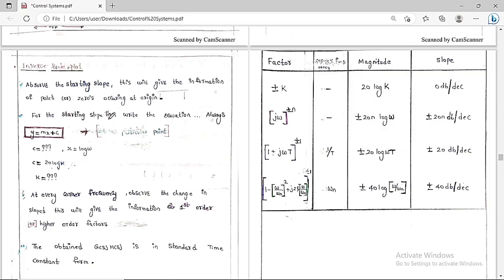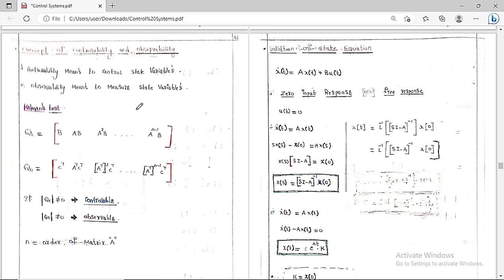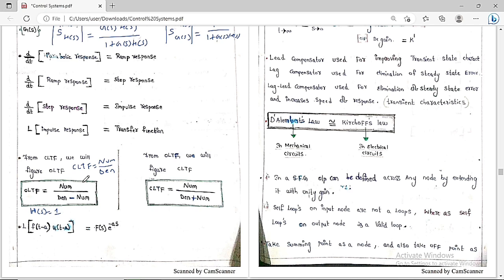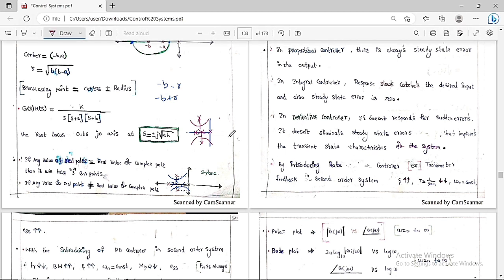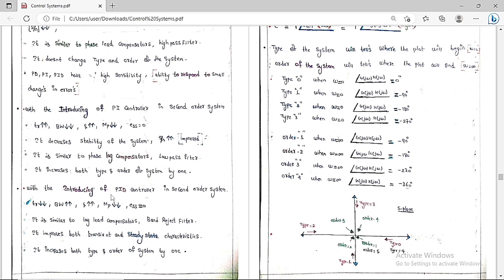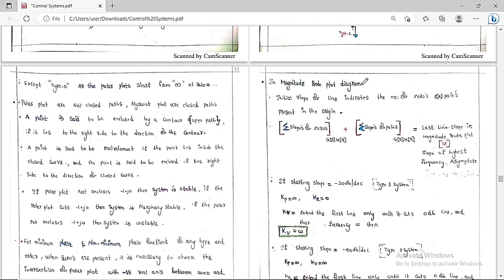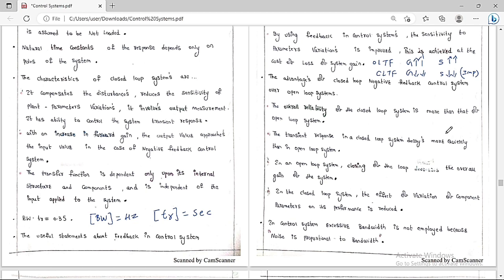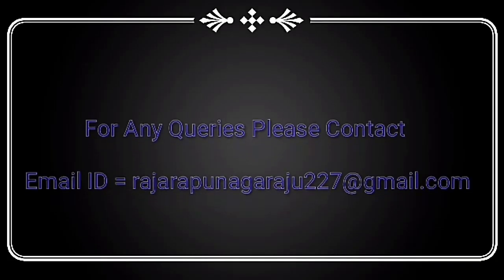Lecture = 4 Control Systems Formulas Revision